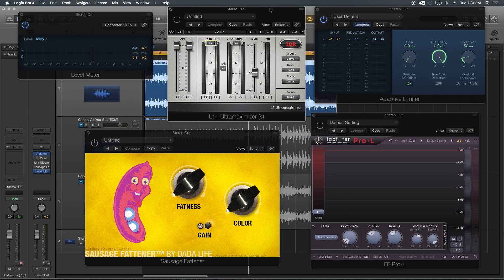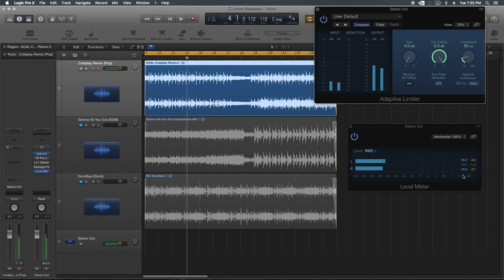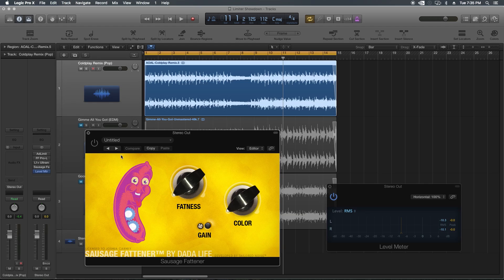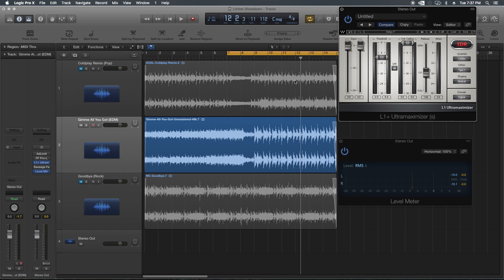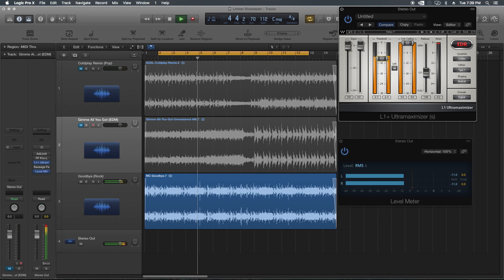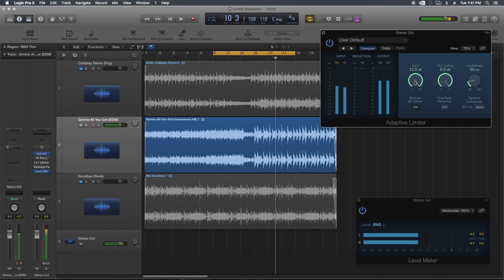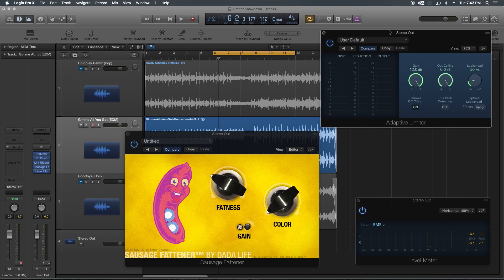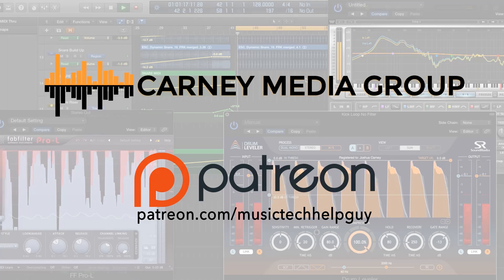LIMITER SHOWDOWN - JUST FOR FUN! - Adaptive Limiter vs. L1 vs. Pro-L vs. Sausage Fattener